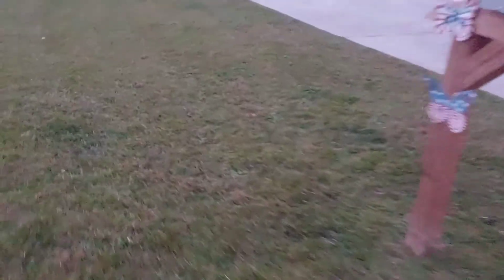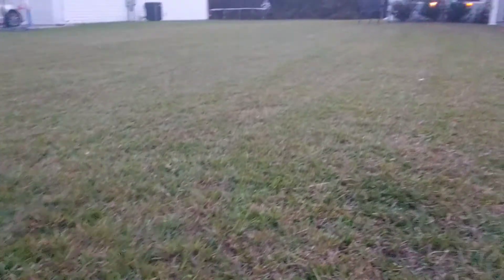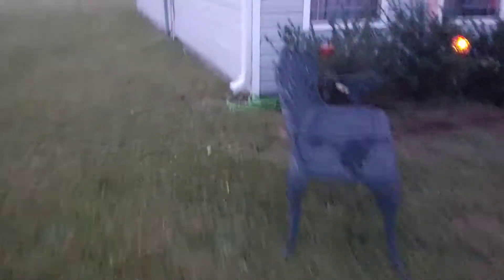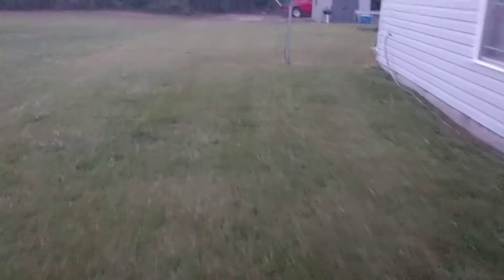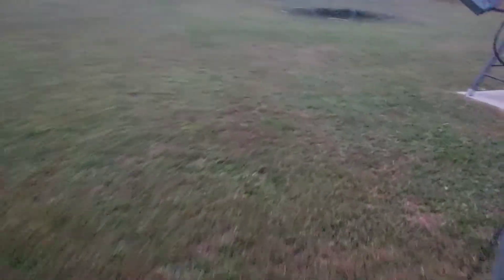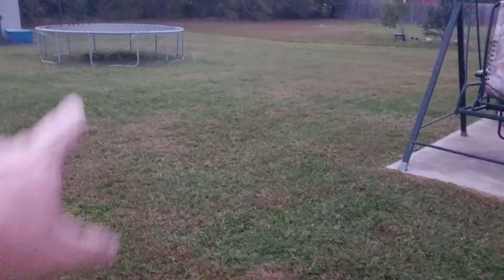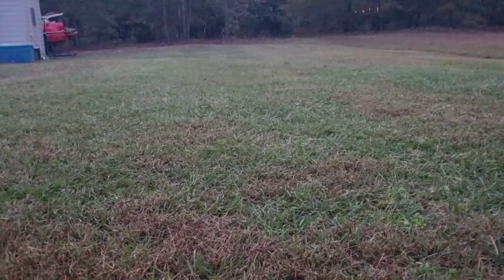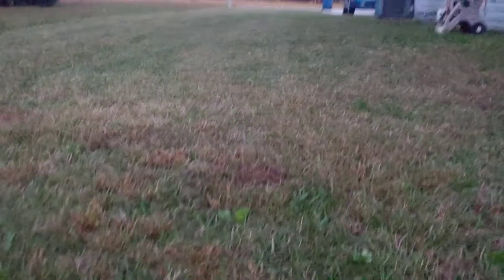Small Lawn, Truck Talk & Shout Outs...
Just a quick intro with some shout outs to my fellow lawn care folks. Be sure to check out their channels if you haven't yet. Got some finished footage of a small lawn and then some truck talk to wrap it up.